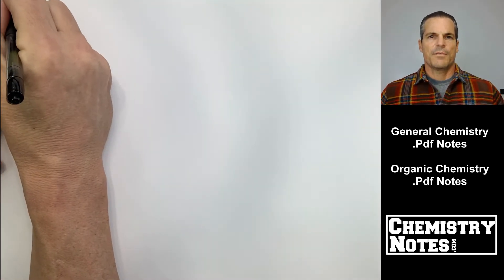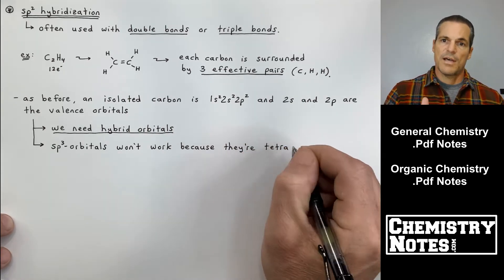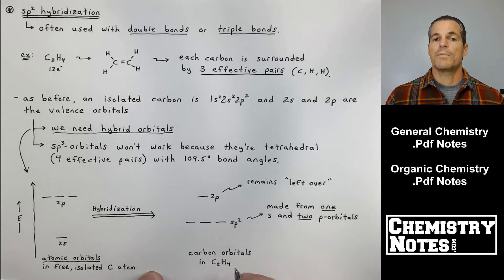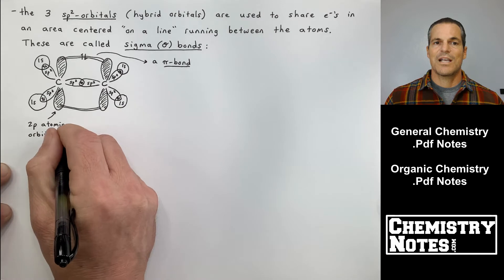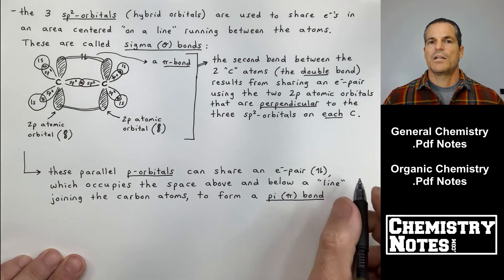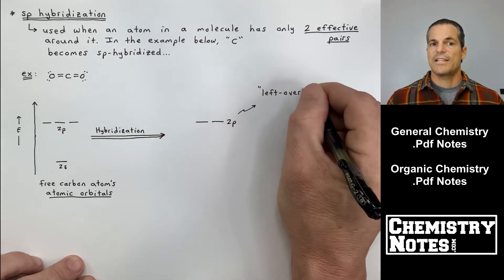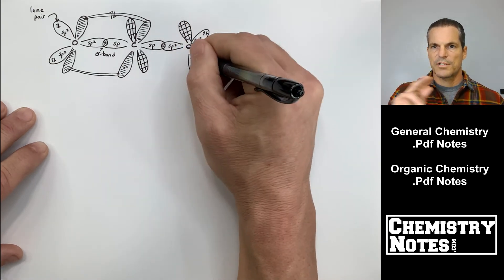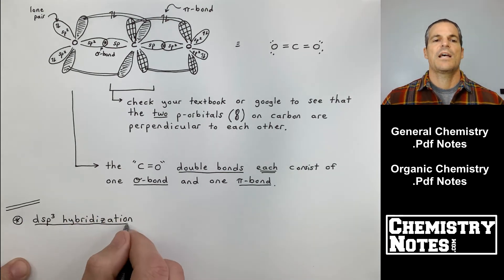S9E2 - The Localized Electron Model and Hybrid Orbitals - Part 2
The Localized Electront Model, sp2 Hybridization, Sigma vs. Pi Bonds, sp Hybridization, dsp3 Hybridization, d2sp3 Hybridization, and Hybrid Orbital Practice Problems.

General Chemistry Notes:
SECTION 9 - Covalent Bonding and Molecular Orbitals (Video Clip #2)

9-3 -- sp2 Hybridization
     - Sigma Bonds
     - Pi Bonds
9-4 -- sp Hybridization
9-5 -- dsp3 Hybridization
9-6 -- d2sp3 Hybridization